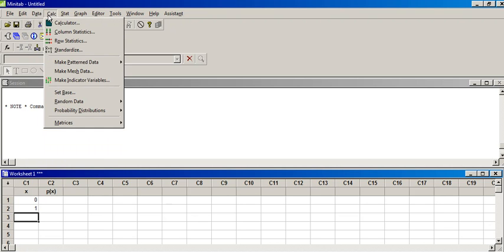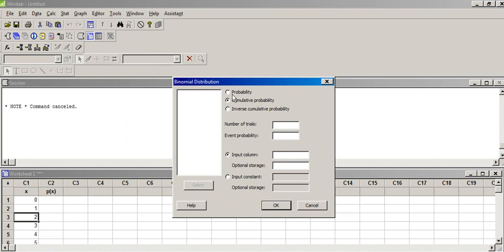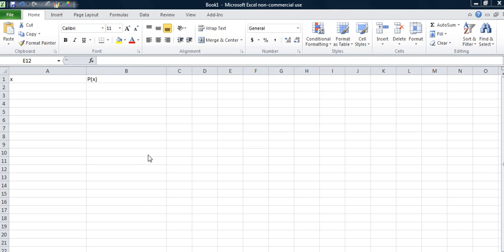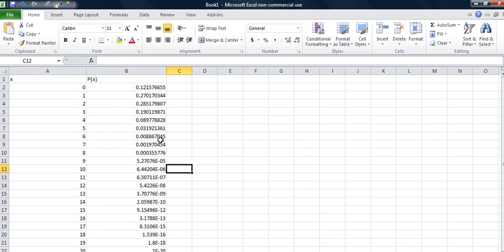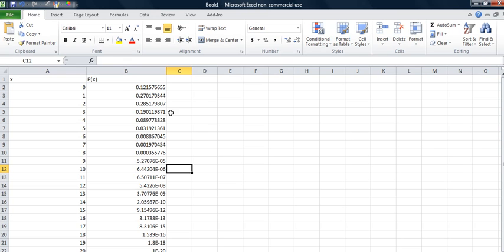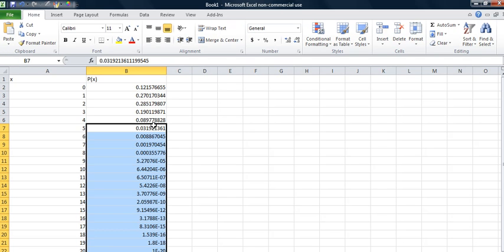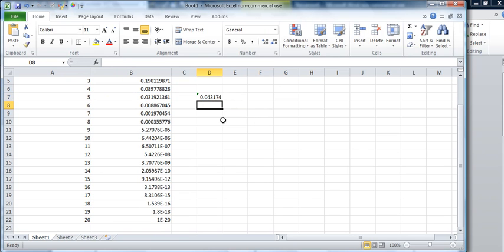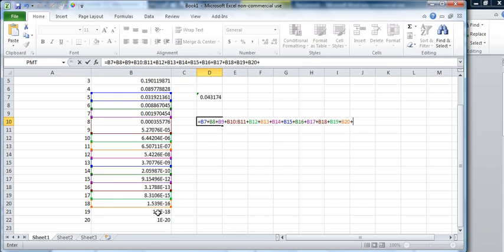Binomial Probability Distribution (Part II)